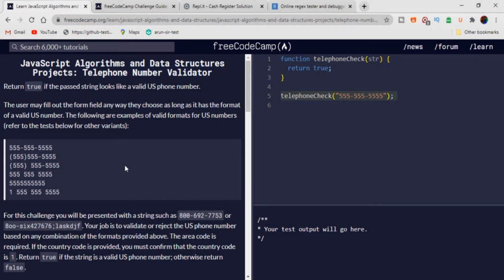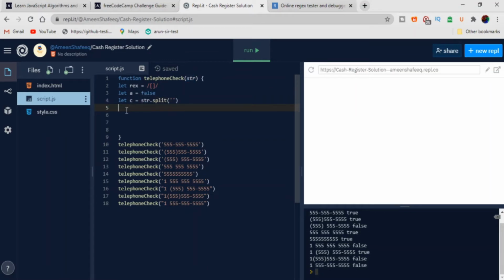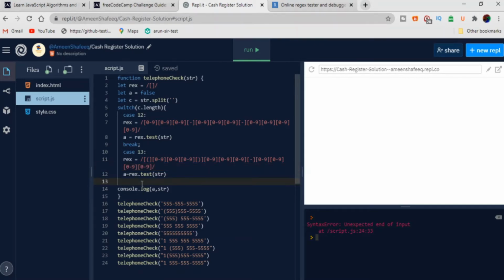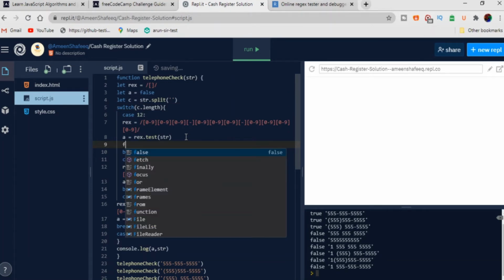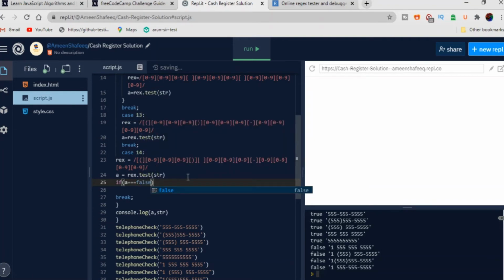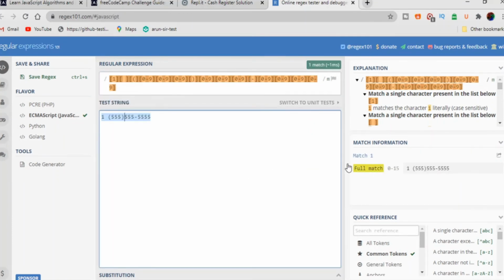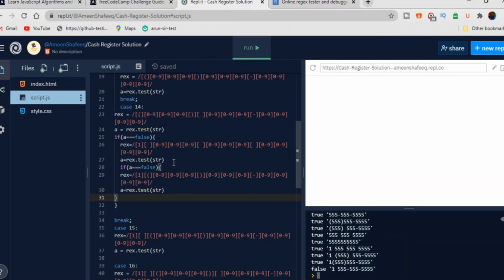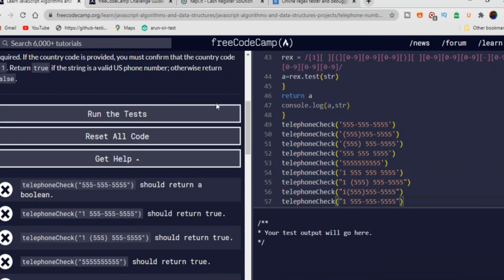Freecodecamp Telephone Number Validator Solution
In this video we will be solving freecodecamp's fourth project telephone number validator with the least amount of regex possible . I have seen people pile up their regex in one line of code and make stuff overly complicated but in the telephone number validator I have only used some switch statement and the least regex possible.

This is day 1 of my 100 day streak and 100daysofcode :)

Crafter & Coder is a team of two , who want to make an impact and help other people to learn to code amd craft in the easiest and the most fun way possible :)